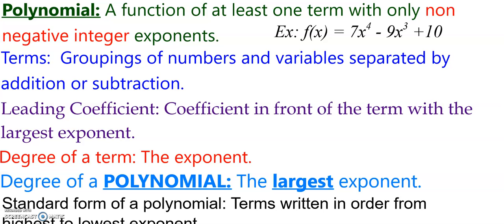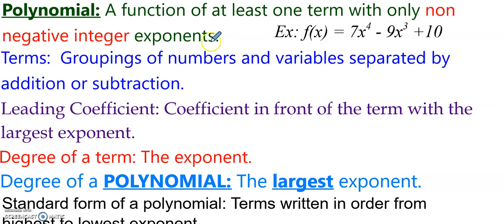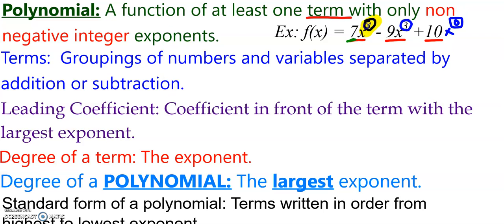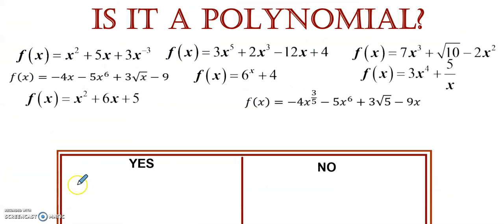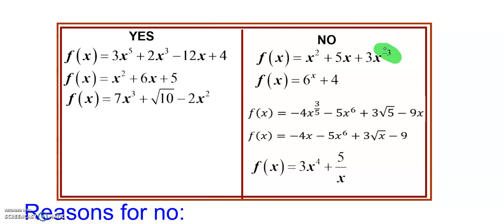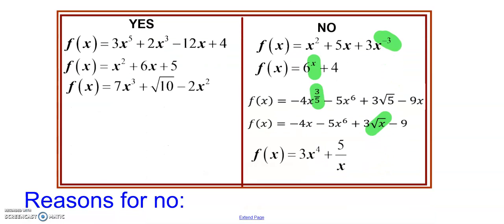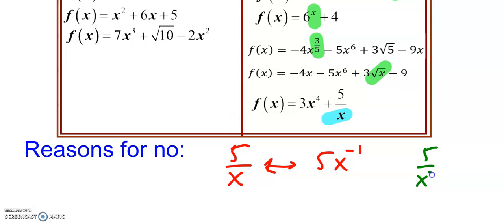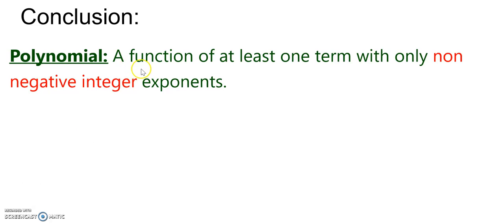Definition of a polynomial